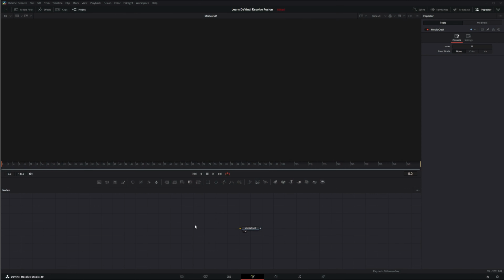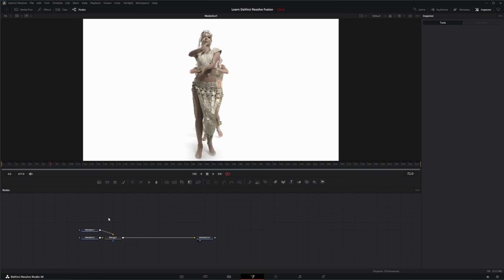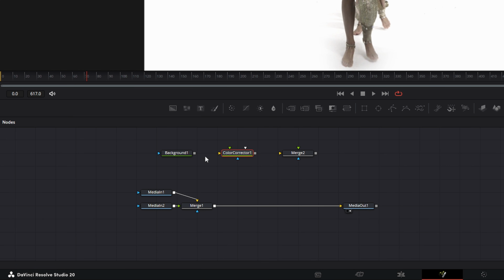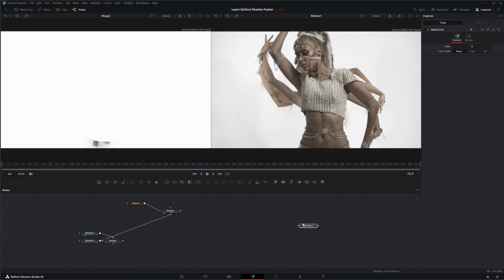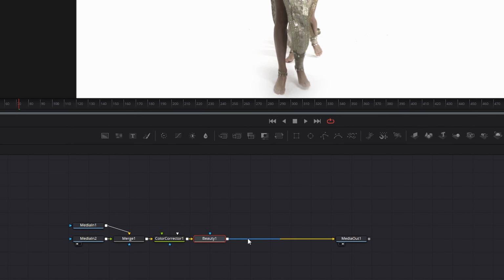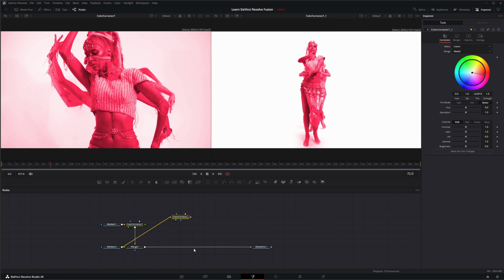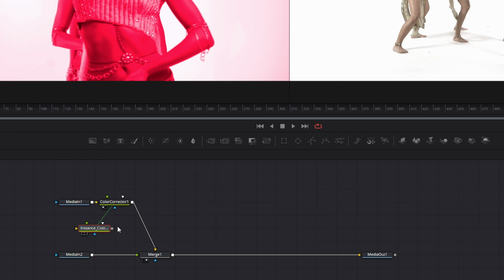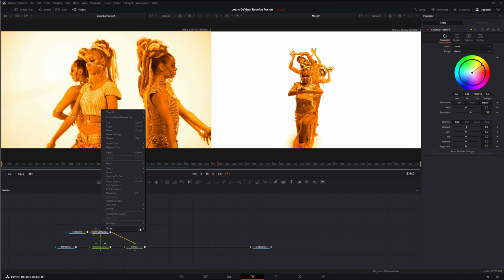Learn Fusion Ep10: How to Add, Connect & Instance Nodes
Ep10 of Learning Fusion Series where we learn how to Add, Connect and Instance Nodes.

What’s in this Episode:
- Auto Added Nodes
- How to Manually add Nodes
- How to Connect Nodes
- How to Cut, Copy & Paste Nodes
- Node Order
- How to Instance Nodes

Chapters:
0:00 – 0:31 – Intro
0:32 – 1:34 – Auto Added Nodes
1:35 – 4:07 – Adding Nodes Manually
4:08 – 6:58 – Connecting Nodes
6:59 – 8:17 – Media Out Note
8:18 – 9:19 – Alt-Click Node Connection
9:20 – 9:58 – Auto Node Connection
9:59 – 10:50 – Upstream & Downstream
10:51 – 11:27 – Replacing Nodes
11:28 – 12:47 – Cut, Copy & Paste Nodes
12:48 – 14:02 – Node Order
14:03 – 16:32 – Instance Nodes
16:33 – 16:54 – Closing